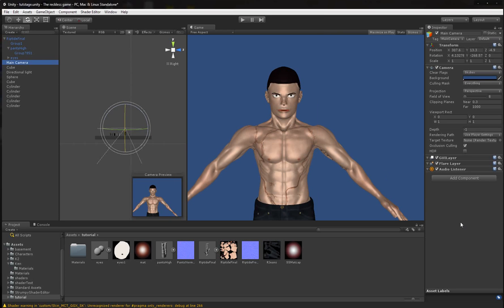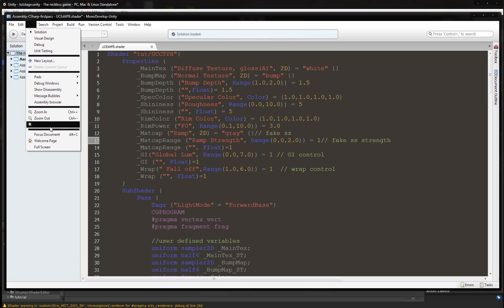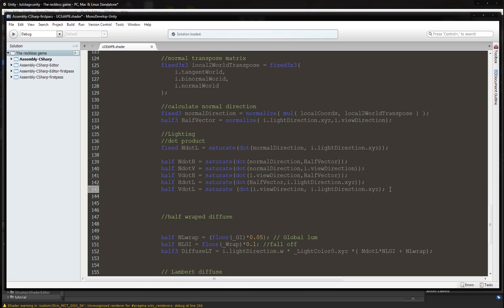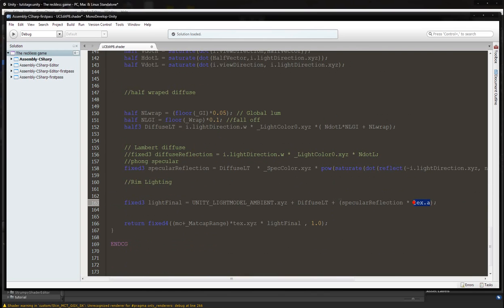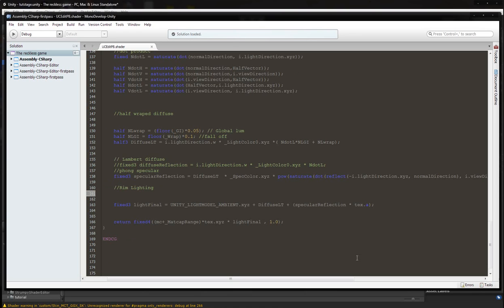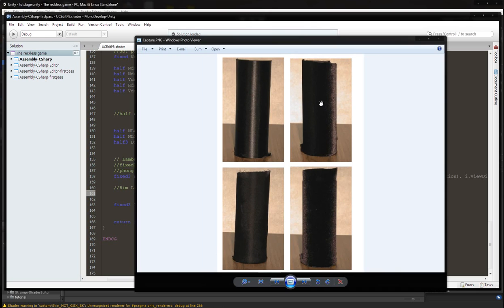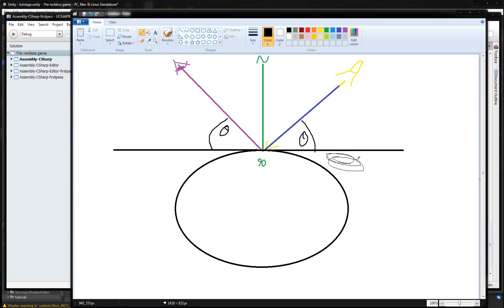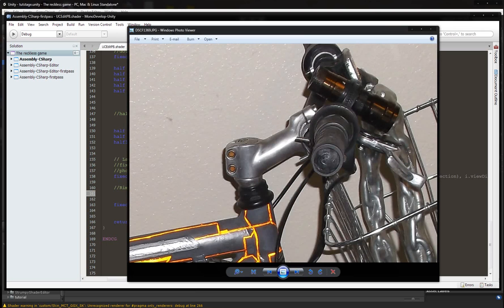Preping the shader/ Retro-reflection Unity3d tutorial 14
first half of this video is about preparing the shader for cook-torrance. The second half is about retro-reflection

*Correction
half3 HalfVector = normalize(i.lightDirection.xyz + i.viewDirection);
half VdotL = saturate(dot(i.viewDirection, i.lightDirection.xyz));